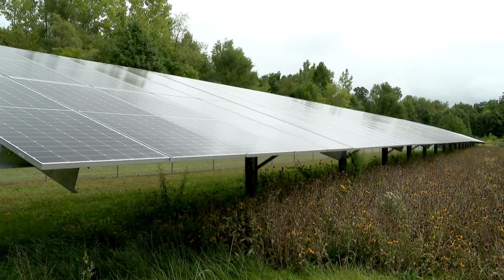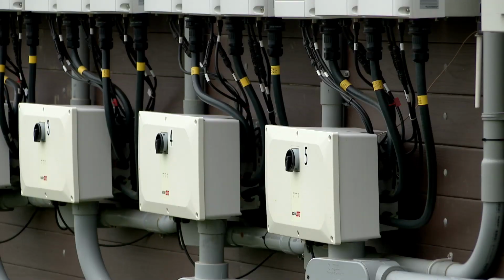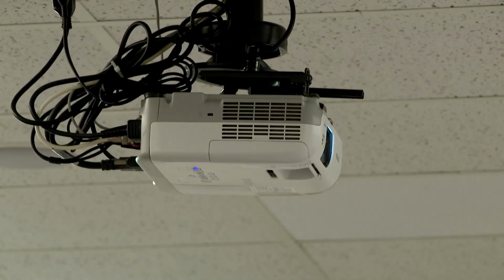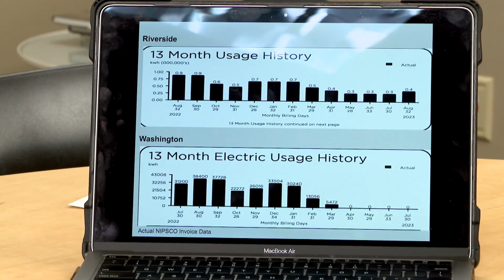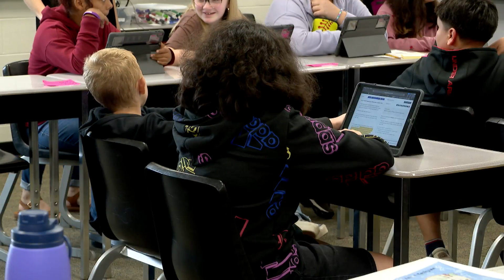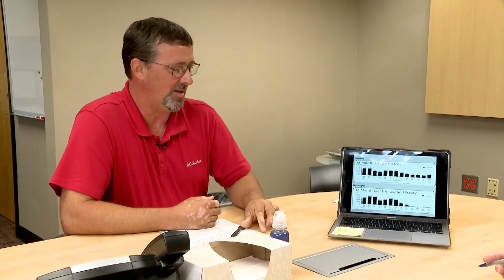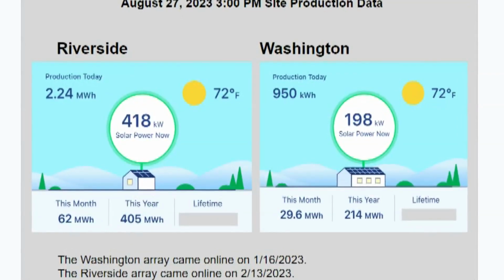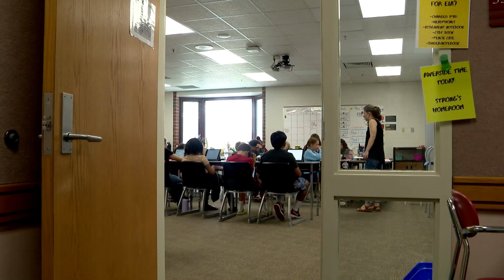Operation Education Plymouth Solar Panels Part 2